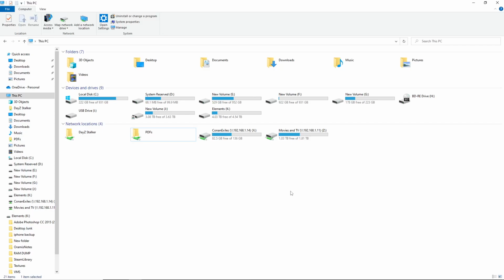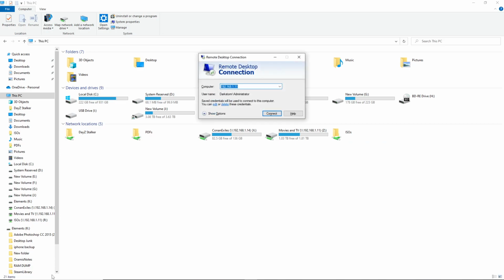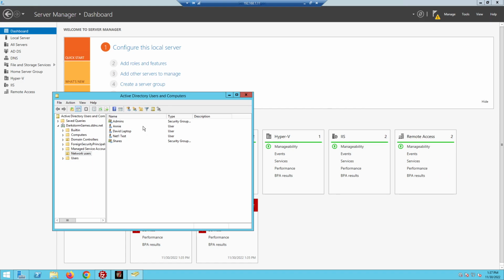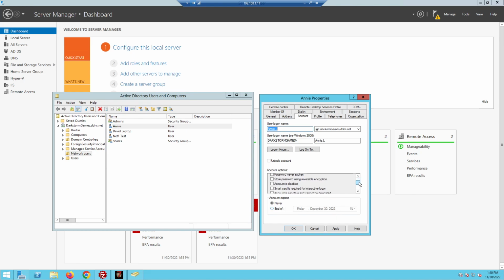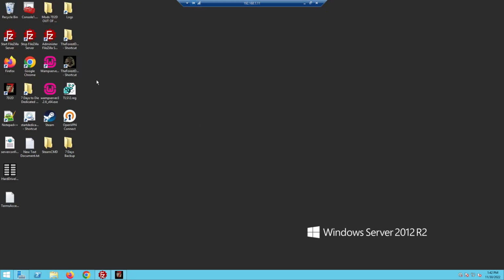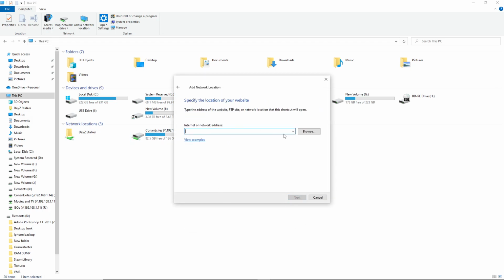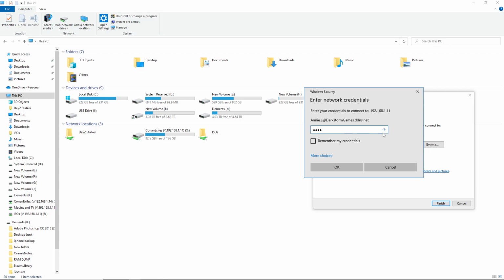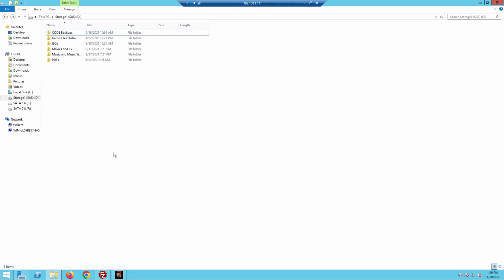AD Users and Shares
Active Directory server 2012 R2
Making a user
Mapping a Network Drive
Mapping a Network Locaiton